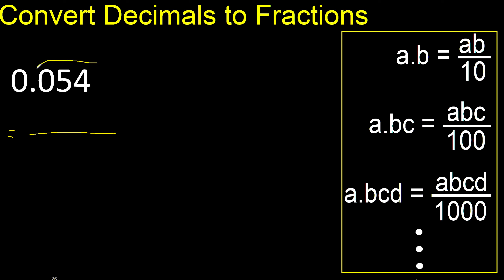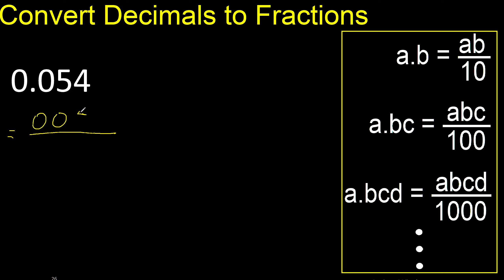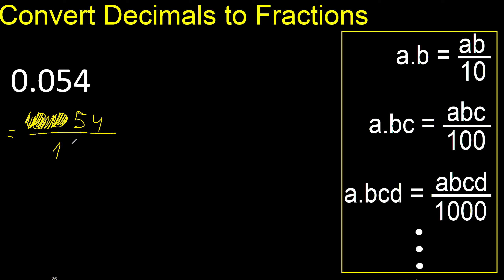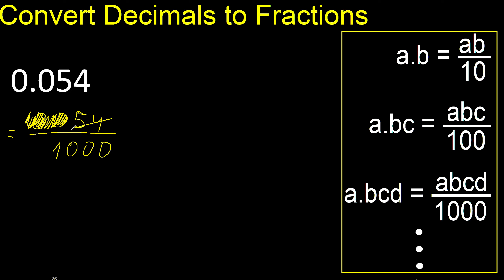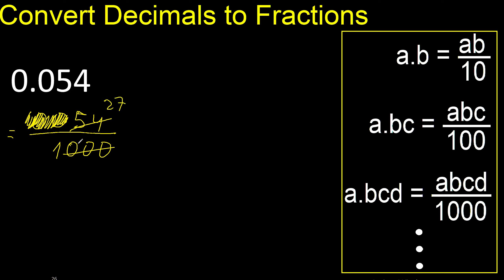Convert 0.054 to fraction . How to convert decimals to fractions . convert decimal 0,054